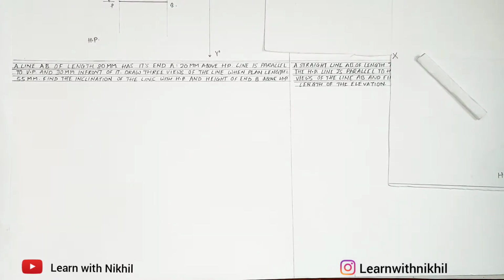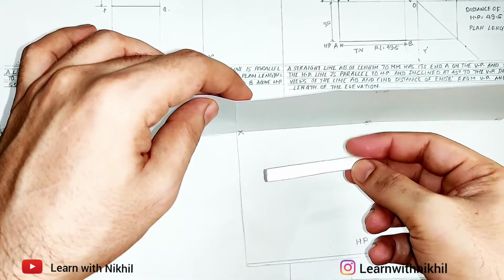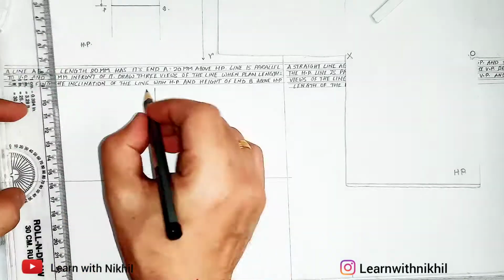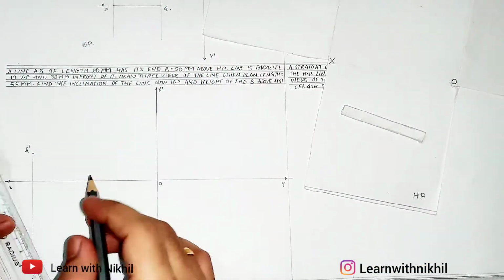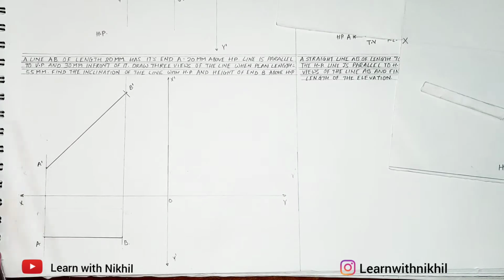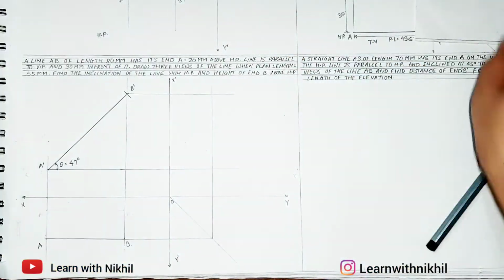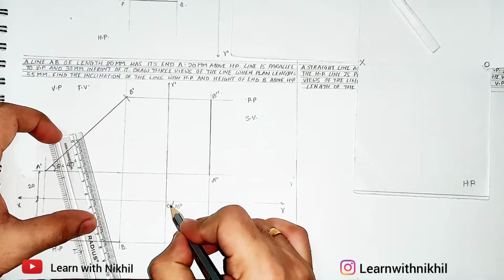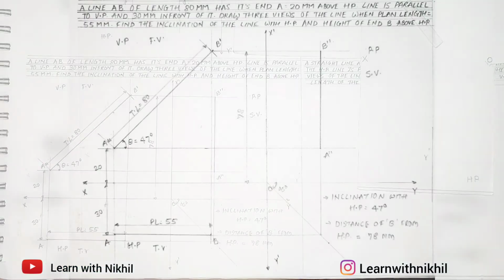Engineering Drawing | Projection of lines - Problem 05 | Learn with Nikhil